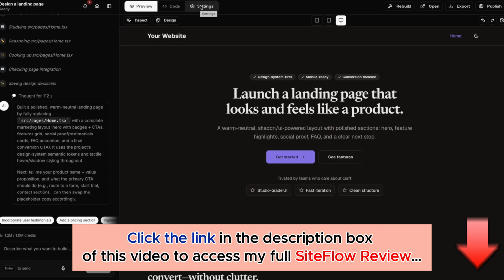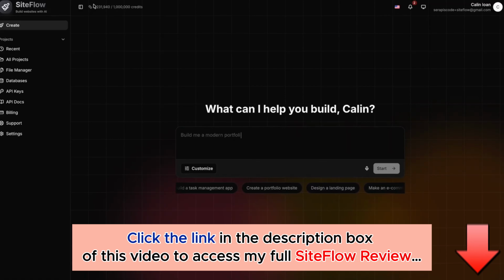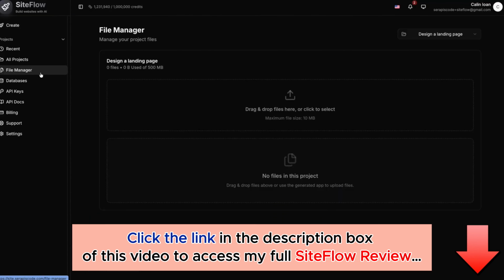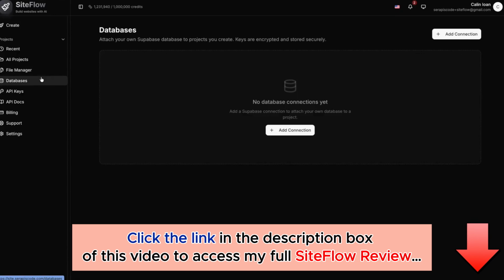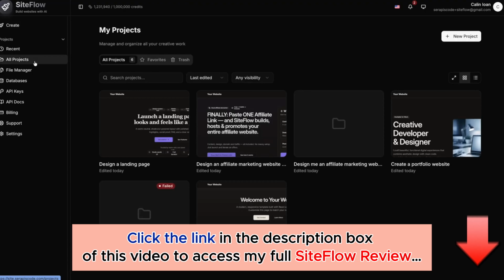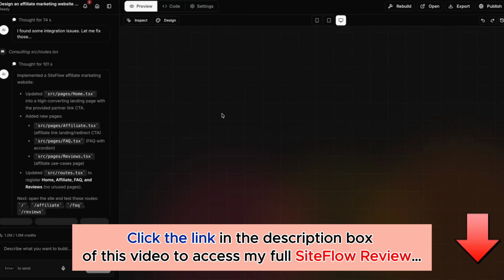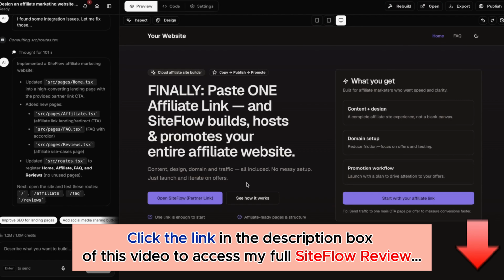SiteFlow Review & Tutorial 2026: How to Use SiteFlow, 35% Off Code + VIP Bonuses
This SiteFlow Review and tutorial gives you a practical look at how to use the software, from accessing the dashboard to creating and managing an AI-powered affiliate website. I’ll walk through the important tools so you can understand the workflow before making your purchase.

🔥 Add my coupon code SLOW35 to receive 35% OFF any item in the SiteFlow funnel, including the front-end and all OTO upgrades.

SiteFlow combines several important affiliate marketing tasks inside one platform. You can use it to create affiliate-focused websites, host your projects, publish AI-assisted content, insert affiliate links, and explore hundreds of traffic resources without constantly switching between separate tools.

Inside This SiteFlow Usage Tutorial:

✅ How to access and navigate SiteFlow
✅ SiteFlow dashboard overview
✅ How to start a new affiliate website
✅ How the AI site creation process works
✅ Adding affiliate products and links
✅ Creating and publishing website content
✅ Using the cloud hosting features
✅ Exploring 400+ traffic sources
✅ Working with 100+ supported affiliate networks
✅ Important SiteFlow settings and tools
✅ SiteFlow pricing and available upgrades
✅ How to save 35% with code SLOW35
✅ How to claim my exclusive VIP bonus package

SiteFlow can work with popular affiliate networks such as Amazon, ClickBank, JVZoo, WarriorPlus, eBay, LaunchPad, and many others, giving marketers plenty of flexibility when choosing offers and niches.

The platform should appeal especially to affiliate beginners, bloggers, niche-site creators, product reviewers, freelancers, and marketers who want one workspace for website creation, hosting, content, and promotion.

I recommend watching the entire SiteFlow tutorial because seeing the actual workflow makes it much easier to understand what you receive and how you could apply the software to your own affiliate campaigns.